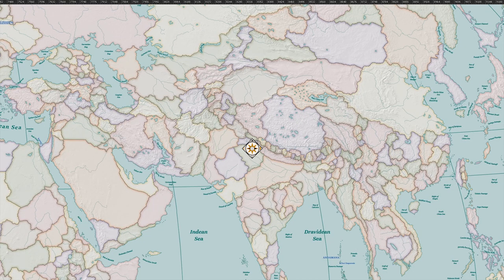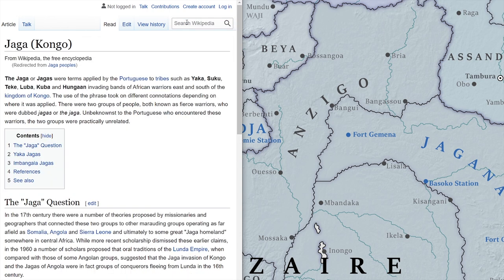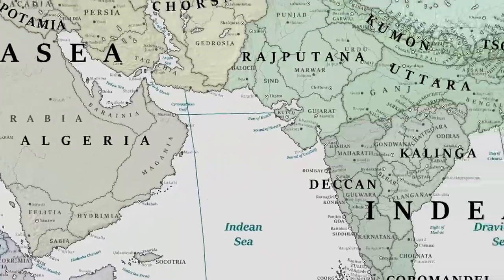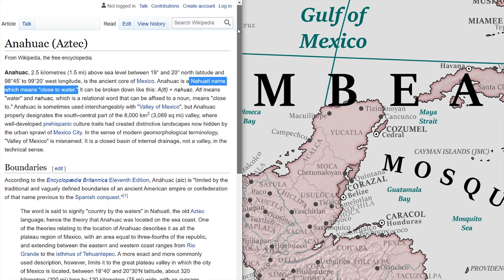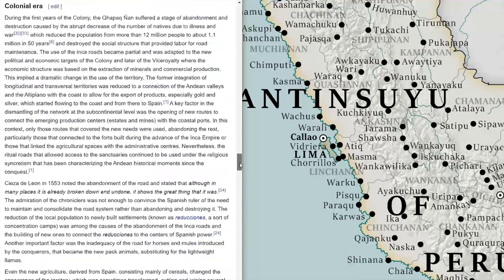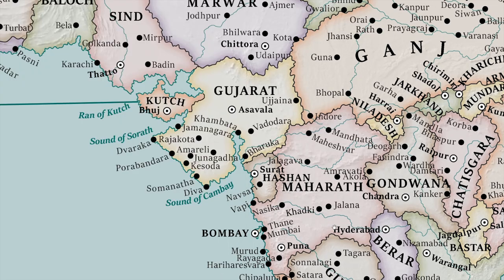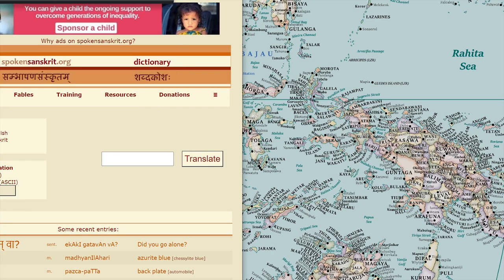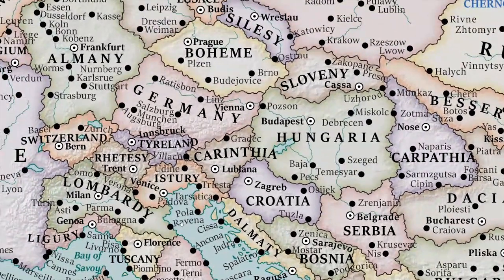Renaming the World - Toponyms | Map Room Ramblings #2 | Atlas Altera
Tired of learning geography and history in an uninspired world? Atlas Altera is a creative exercise that repaints the world while going hardcore on real geography, anthropology, linguistics, and history.

Back in the map room, a cartographer and geographer continue to do a general overview of Atlas Altera, focusing on the overall logic used for toponyms. Other topics covered: obscure historical references to people like the Macrobians and Jaga, Germany as an exonym, Polish Sarmatism, Nahuatl locative suffixes, the Inca Road system and the Chinese dao or "circuit" as an administrative system, exporting Sanskrit to Papua and Australia, as well as the the Ossetian connection in the Carpathians, and the Yeniseian link to the Navajo and the Huns.